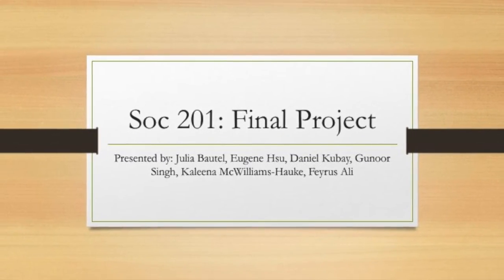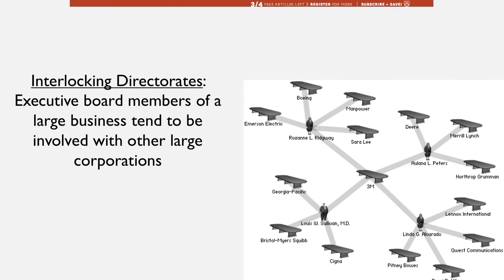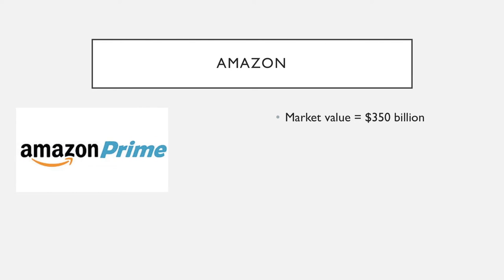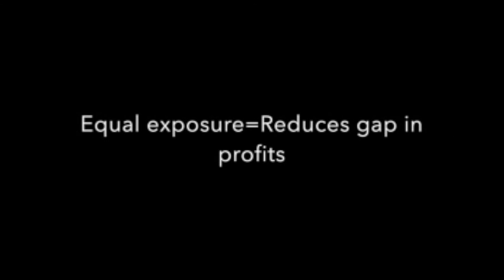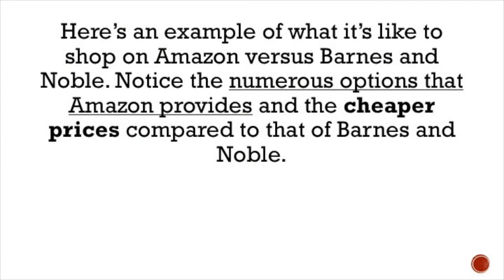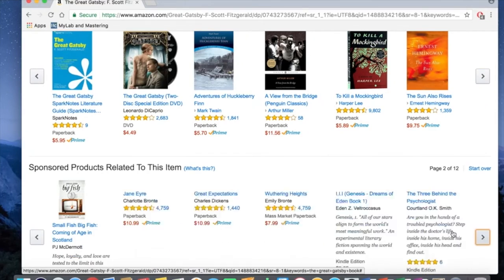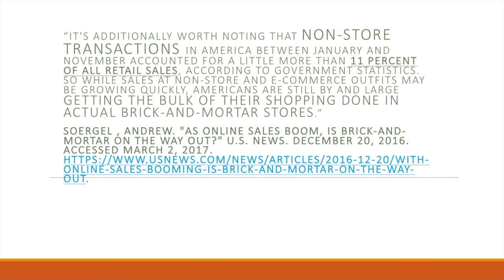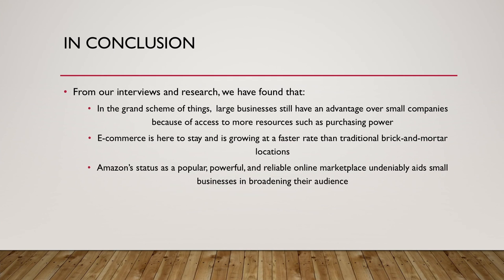Online vs. Offline Markets: The Effects of the Amazon Marketplace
By Eugene Hsu, Julia Bautel, Gurnoor Singh, Daniel Kubay, Feyrus Ali, Kaleena McWilliams-Hauke